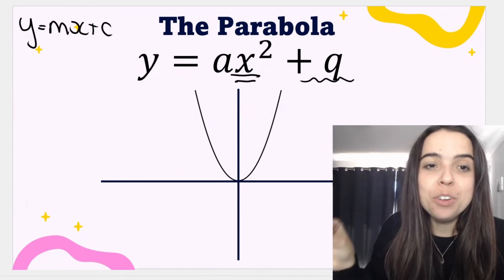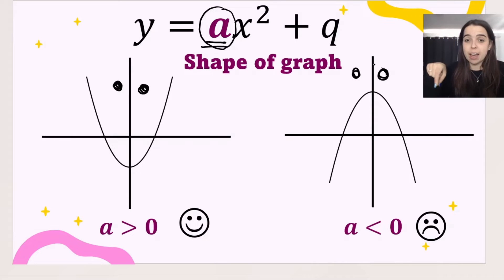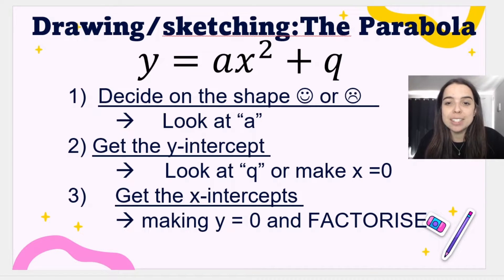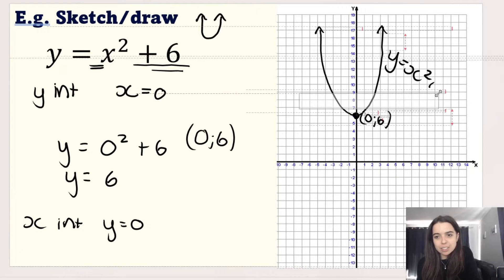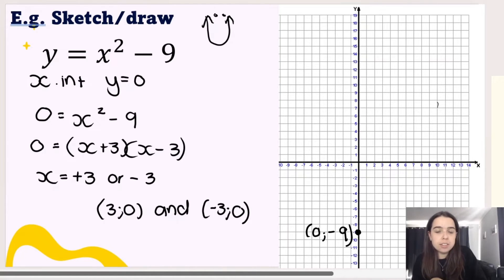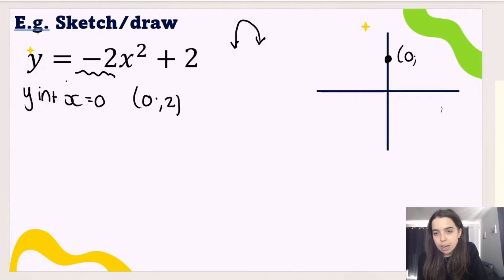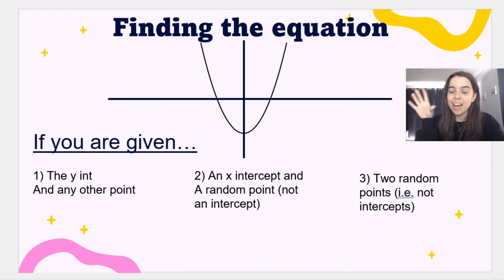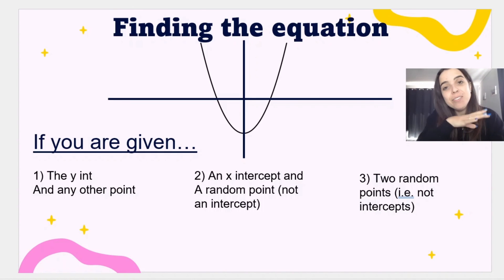Sketching parabola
Drawing or sketching the PARABOLA, one of the functions we do in grade 10 maths.

What else do you want to see? I do Maths and Science videos.